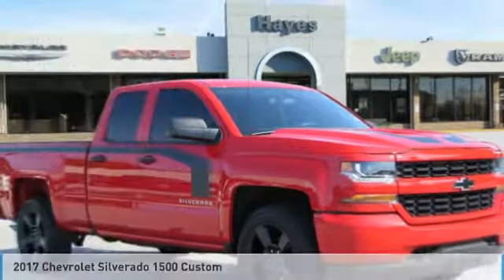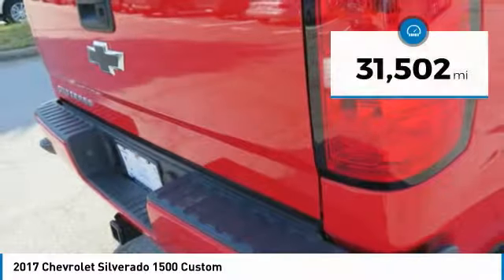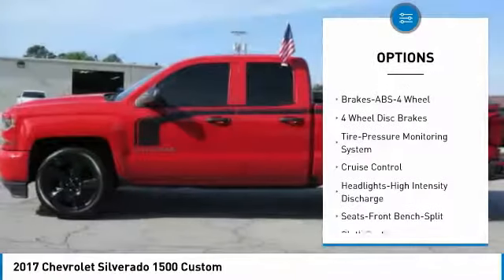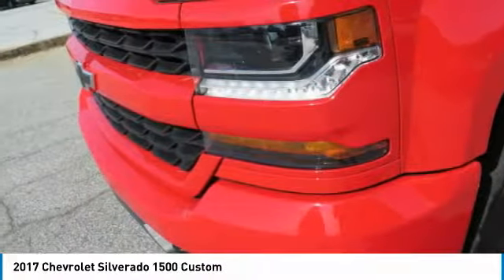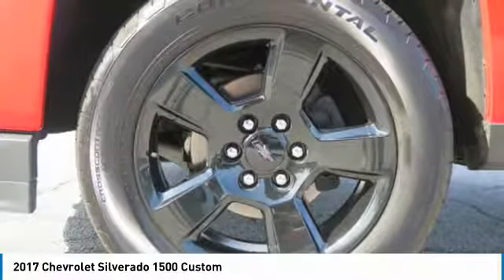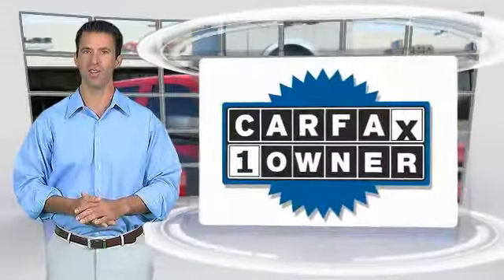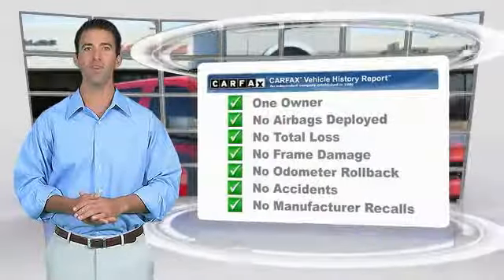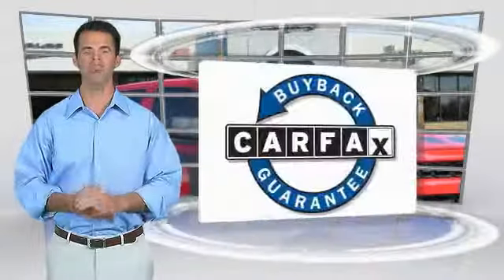2017 Chevrolet Silverado 1500 Lawrenceville GA L836046A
2017 Chevrolet Silverado 1500 Custom

Like a Rock! 2017 Chevrolet Silverado 1500 Custom EcoTec3 5.3L V8 6-Speed Automatic Electronic with Overdrive RWDbrbr6-Speed Automatic Electronic with Overdrive. Please don't hesitate to call Jeremy Shaffner @ for all information or email 24/7 . Talk to you soon!!brbrClean CARFAX.brbrReviews:brbr * Quick acceleration and strong towing/hauling ability thanks to available V8 engines; front seats are comfortable for long drives; cabin is pleasingly quiet at highway speeds; long list of available options allow for extensive customization. Source: EdmundsbrbrAwards:br  * JD Power Initial Quality Study